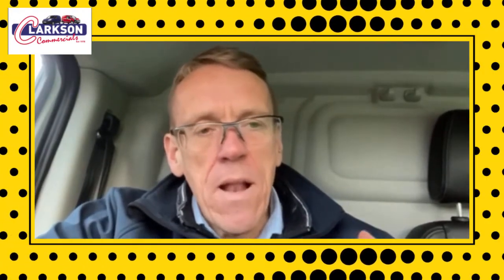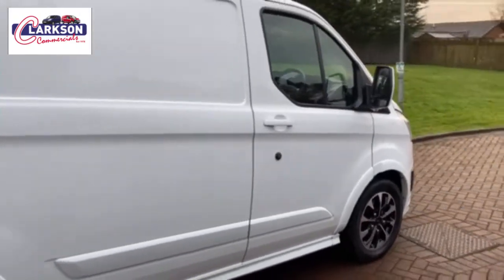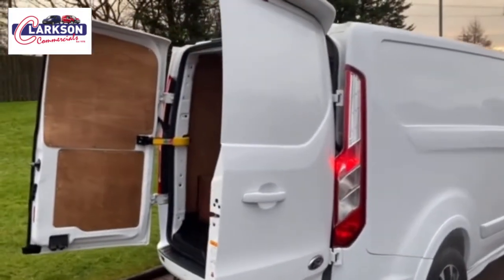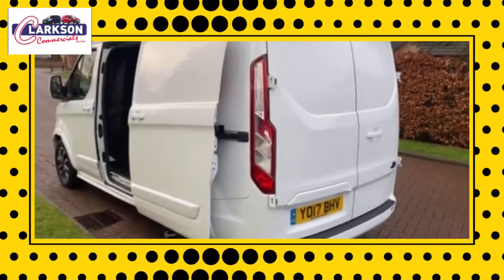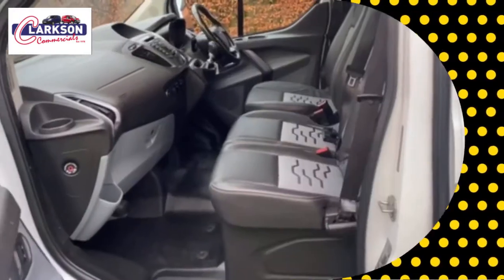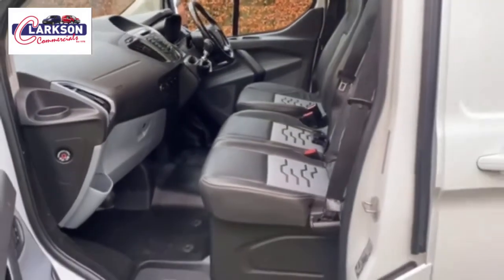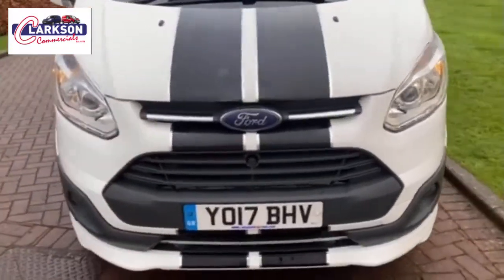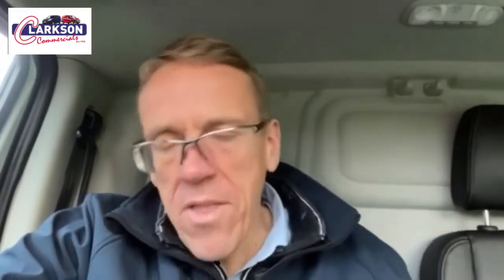Ford Transit 290 Custom Sport (yr2017) for sale at